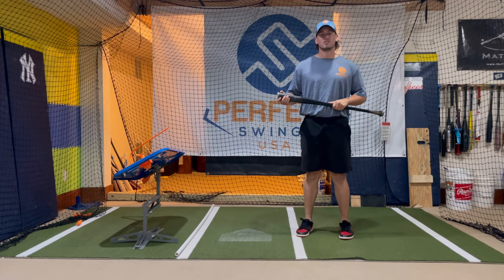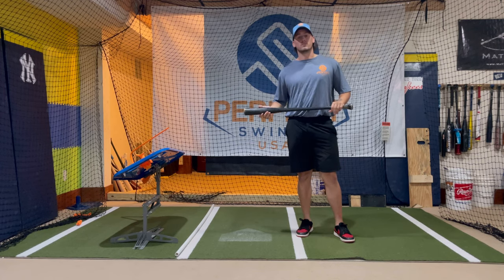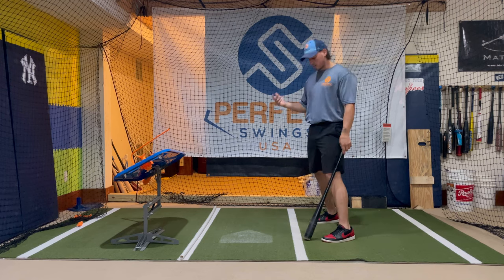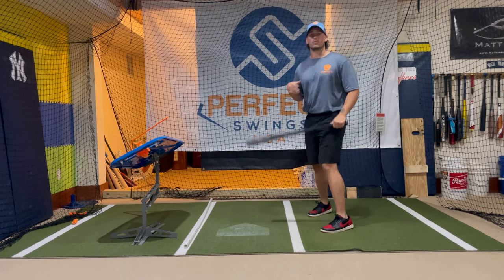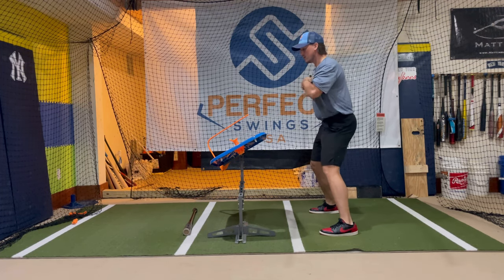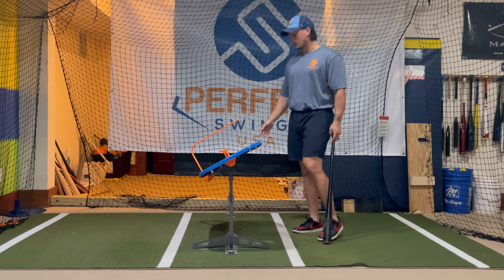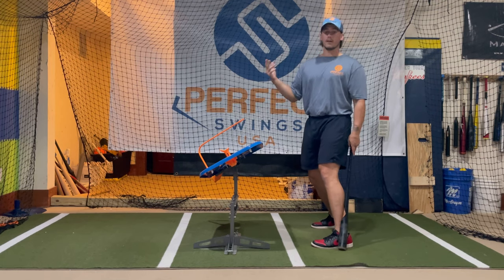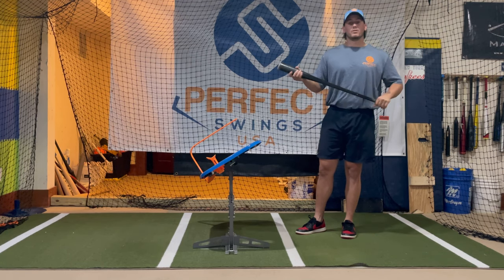Quick Tips: How to fix Swinging across your Body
In this video we are starting a new video series called "Quick Tips". In these videos we are going to be talking about issues we see with hitters today and giving you some drills to fix these issues.